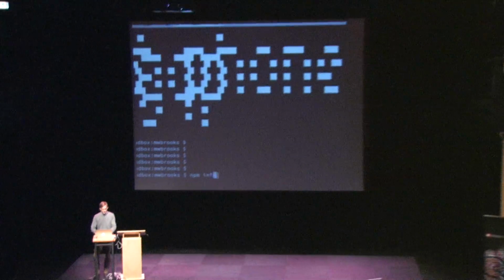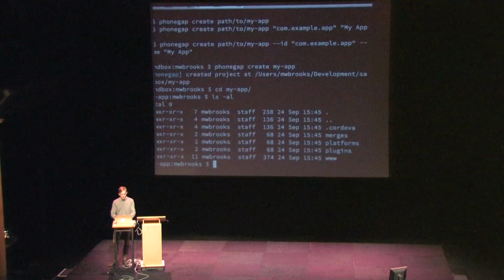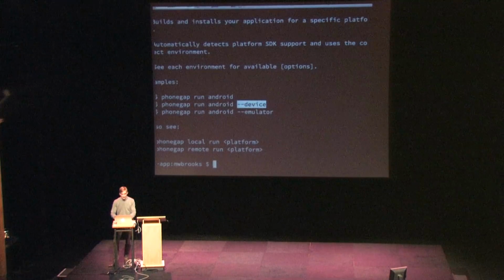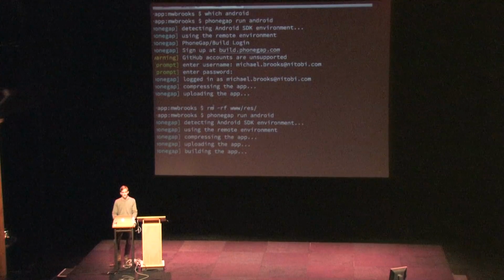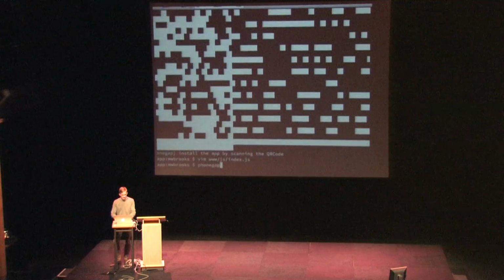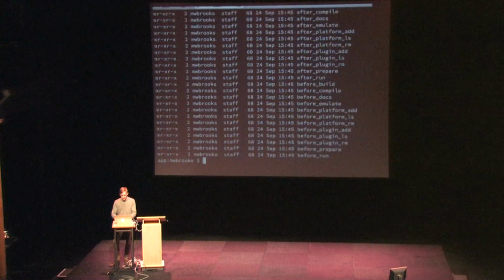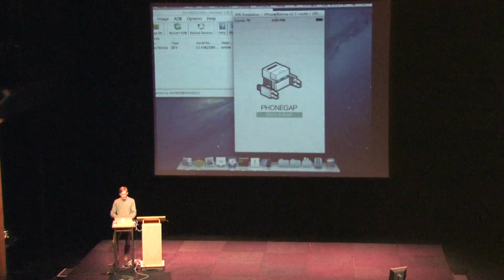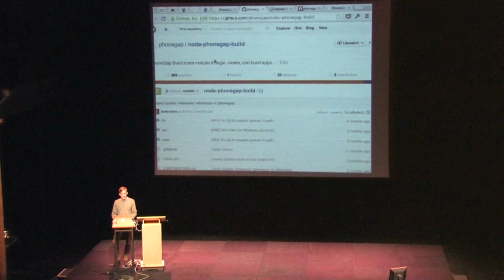PhoneGap Command-Line | PhoneGap Day EU 2013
Michael gives an overview of the PhoneGap Command-Line.

Michael Brooks, Software Barista | @mwbrooks

Orphaned as a child, Michael Brooks was raised by his elderly Uncle Ben and Aunt May. Academically gifted, he displayed an uncanny affinity for Computer Science with speciality in signal processing and computer vision. While attending a developer meetup at the age of 26, Michael was bitten on the hand by a radioactive Nitobi employee, empowering him with the company's proportional open source belief, community, and ability to ship products. Now disguised as mwbrooks and teamed with Adobe, Michael slings between vim, GitHub, Twitter, and IRC to protect the innocent, confront evil, and make PhoneGap & Apache Cordova a safer framework for the future of application development.